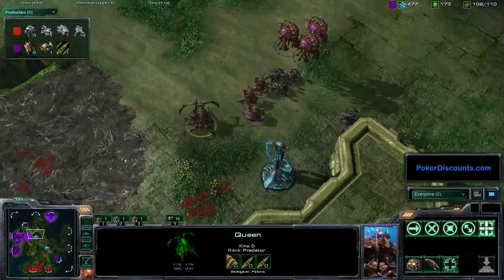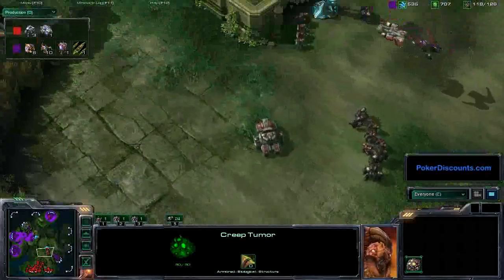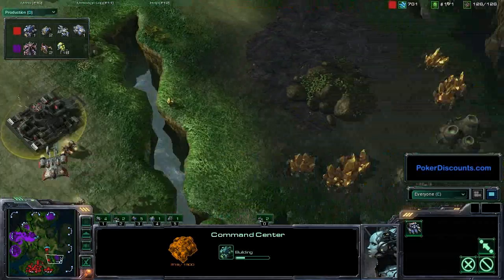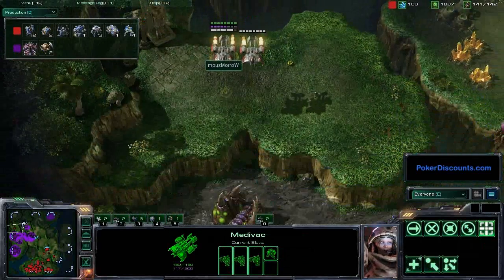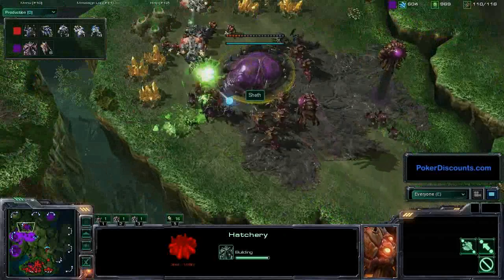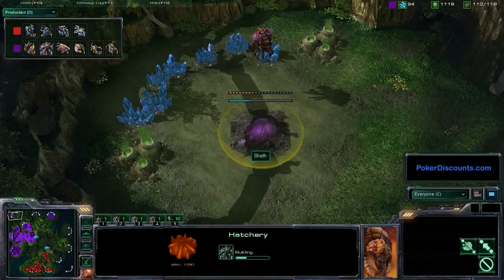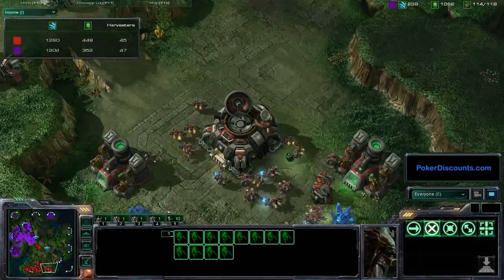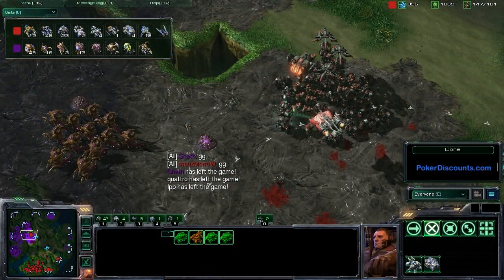MorroW vs. Sheth 2/2 - StarCraft 2 Beta Commentary (#59)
for rakeback discounts and sign-up bonuses to your favorite online poker rooms!